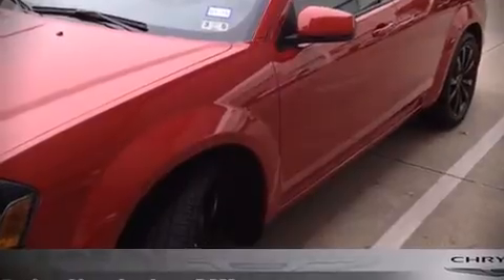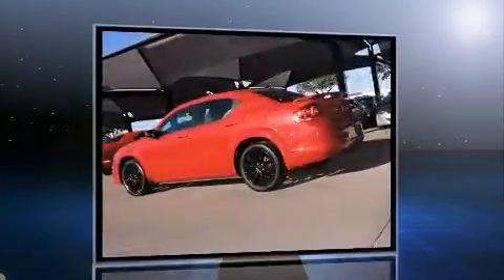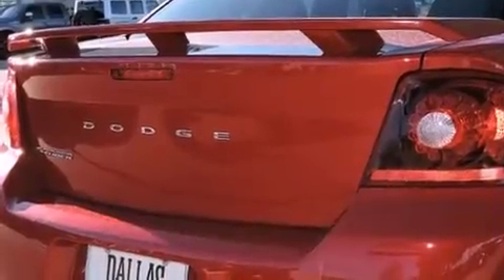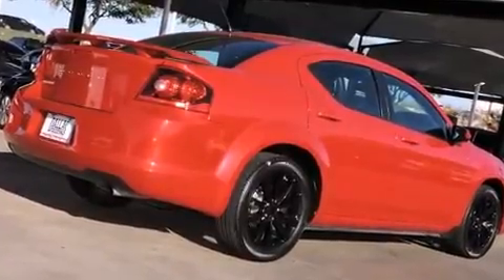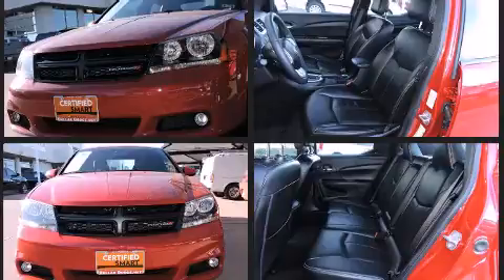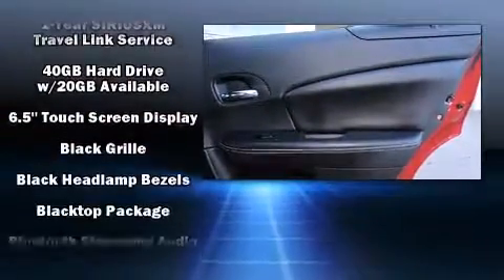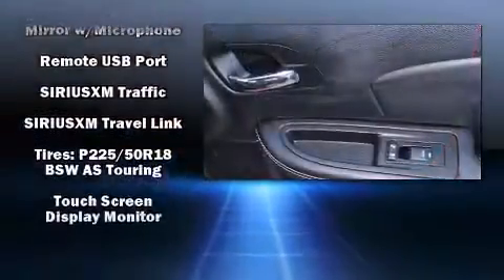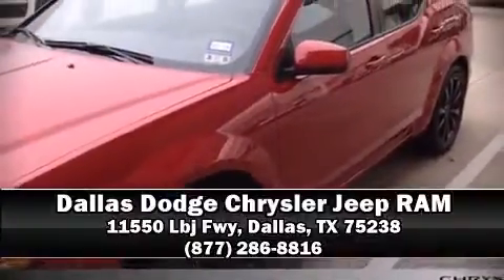2013 Dodge Avenger SXT in Dallas, TX 75238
Climb inside the 2013 Dodge Avenger. With just over 15,000 miles on the odometer, this 4 door sedan prioritizes comfort, safety and convenience. It features a front-wheel-drive platform, an automatic transmission, and a 2.4 liter 4 cylinder engine. The following features are included: a tachometer, voice activated navigation, a trip computer, power door mirrors and heated door mirrors, power windows, remote keyless entry, and a split folding rear seat. Audio features include a CD player with MP3 capability, steering wheel mounted audio controls, A 20 gigabyte hard drive, and 6 speakers, enhancing the audio experience throughout the interior. Dodge also prioritized safety and security with features such as: dual front impact airbags, head curtain airbags, traction control, brake assist, anti-whiplash front head restraints, a security system, and 4 wheel disc brakes with ABS. Various mechanical systems are monitored by electronic stability control, keeping you on your intended path. A Carfax history report indicates just one previous owner. Our aim is to provide our customers with the best prices and service at all times. Stop by our dealership or give us a call for more information.